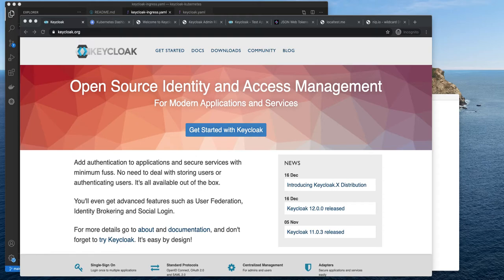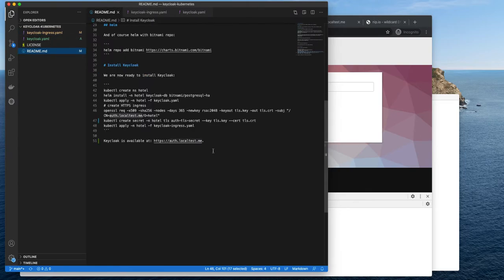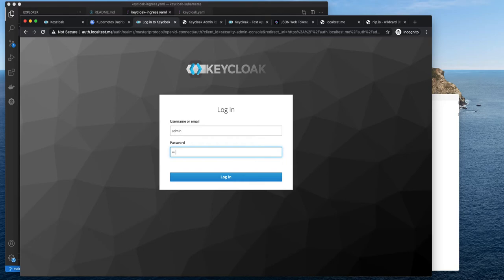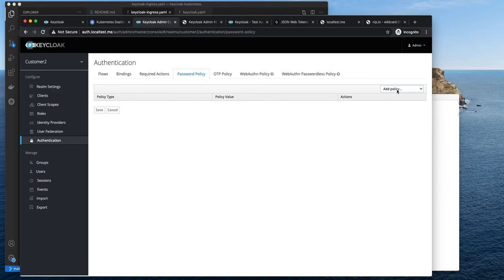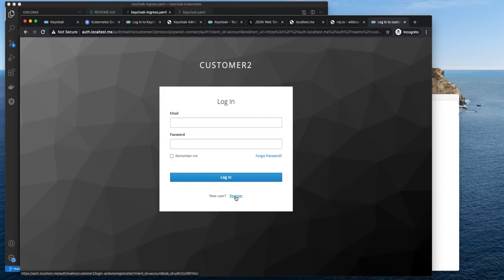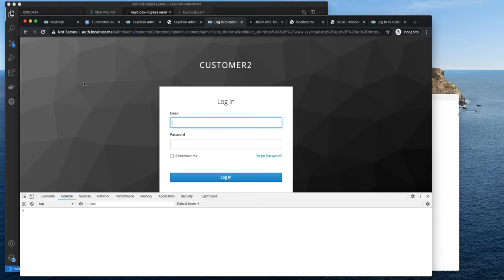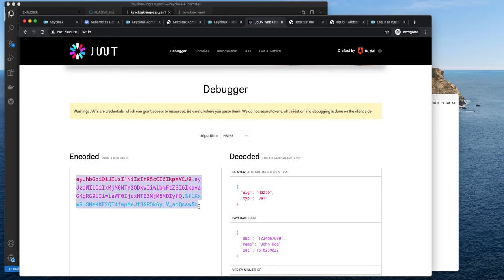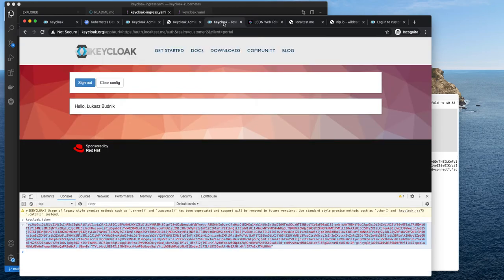Keycloak: realms, clients, passwords policies, and MFA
This video can be broken down into three parts.

In the first part I'm creating a sample realm, setting up custom password policies, and enabling MFA.
In second part I'm create a client and connecting it to a sample application deployed
In the last part I'm showing you how to validate and verify JSON Web Token using

If you are interested in a short write up of all the examples in this playlist please check out this post